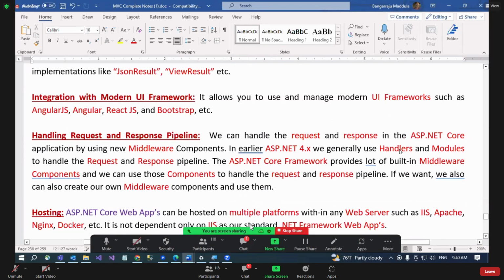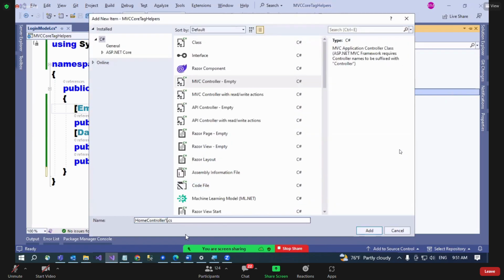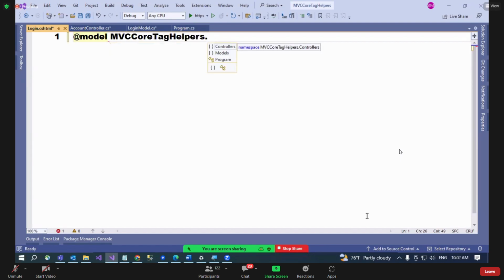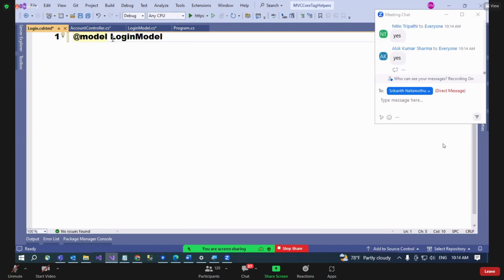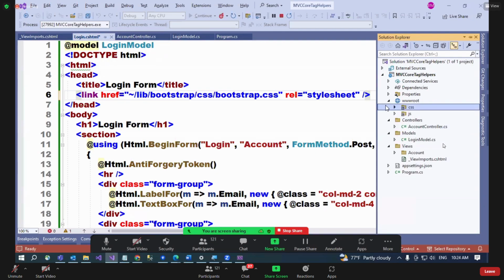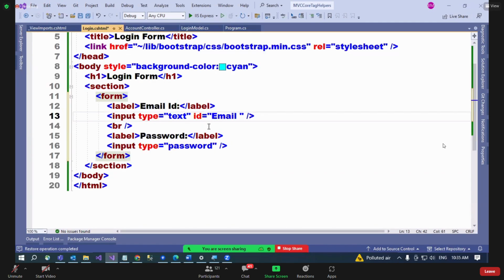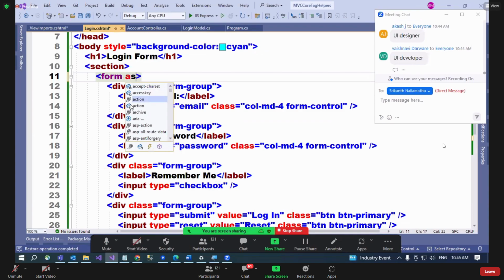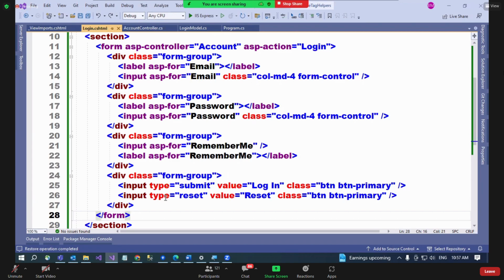Zoom Meeting 2023 07 28 09 37 35